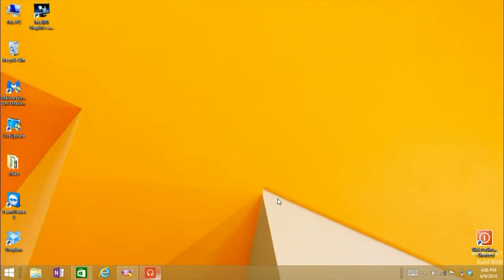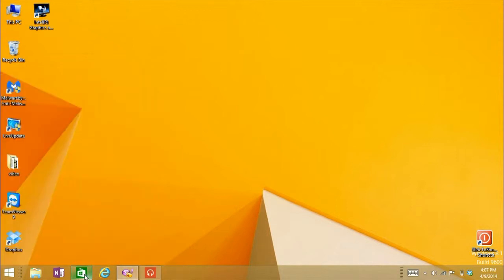How to Remove Modern App Icons from Desktop App Windows 8.1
Micro Center Tech Support shows you how to remove modern app icons from Desktop App Windows 8.1.